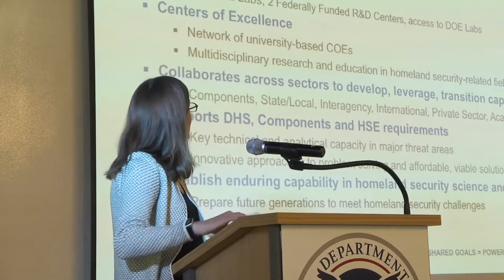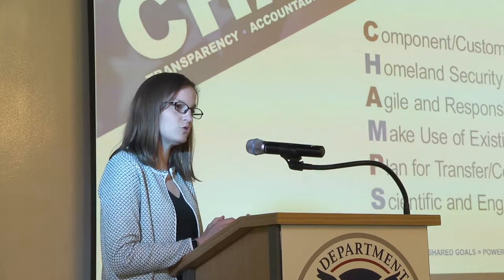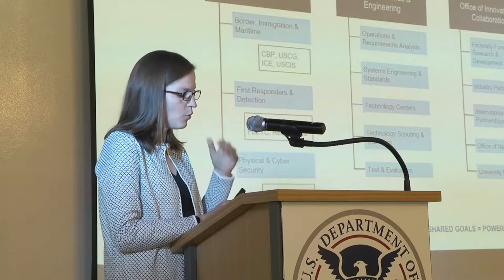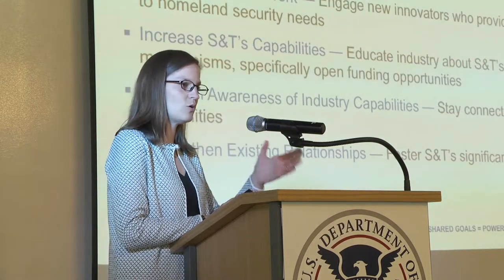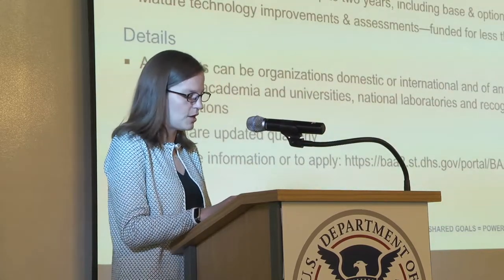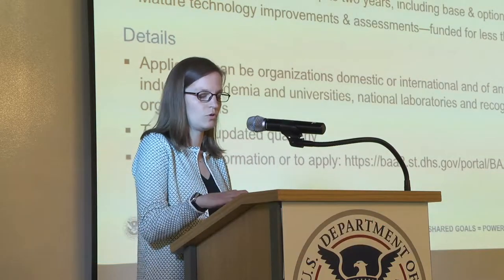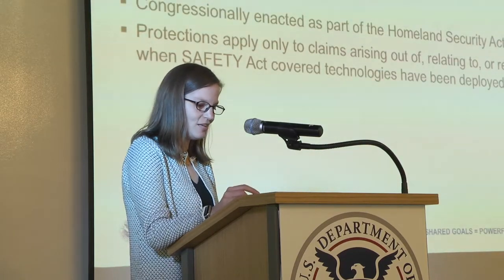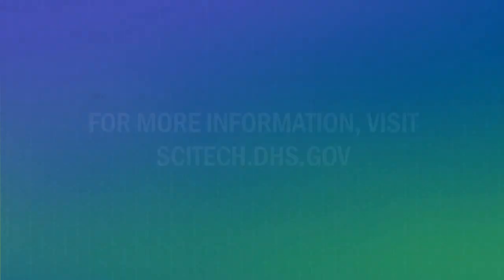S&T Overview and Doing Business with S&T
In July 2019, the DHS Science and Technology Directorate (S&T) and Cybersecurity and Infrastructure Security Agency (CISA), hosted the Technology and Innovation Exchanges (TIES): Securing Mobile Network Infrastructure engagement in Boston. The engagement focused on the DHS operational mission of mobile network infrastructure, specifically 5G. During this engagement, innovators learned about the DHS mission, homeland security challenges to help identify cutting-edge technology solutions for DHS operational and end-users supporting this vital mission.

In this video, S&T’s Industry Partnerships Director (Acting) Megan Mahle provides an overview of S&T and discusses how to do business with us.

ABOUT TECHNOLOGY AND INNOVATION EXCHANGES
The Technology and Innovation Exchanges (TIES) program are a series of nation-wide collaborative events designed to engage, develop and foster relationships while educating industry and innovator communities about DHS’ vast mission, homeland security challenges, and specific component operational needs.